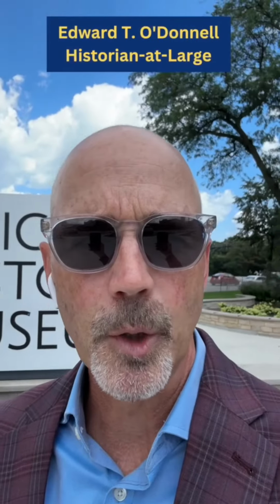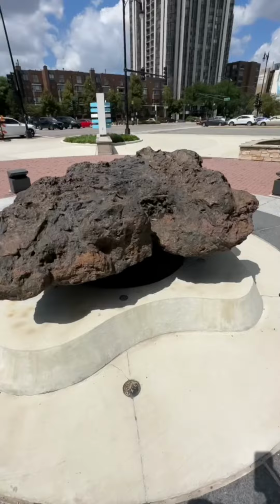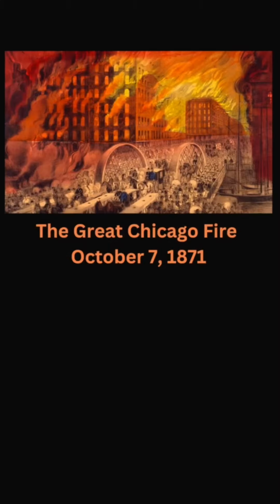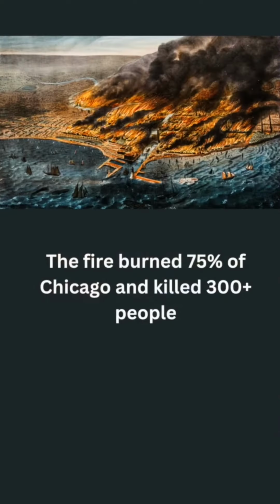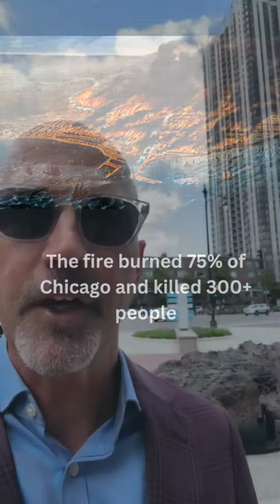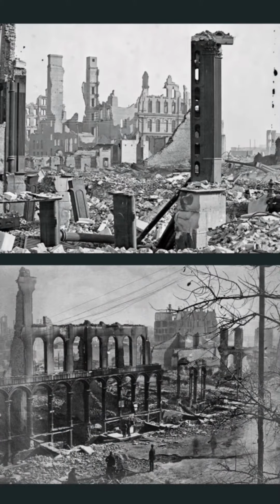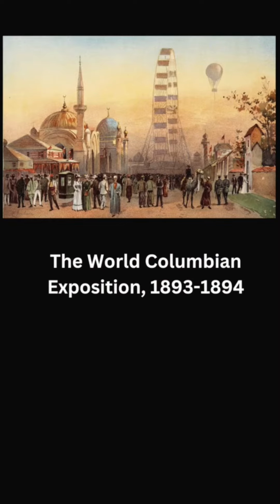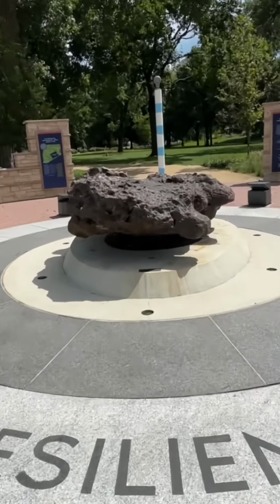Historian-at-Large Edward T. O’Donnell examines a relic from the Great Chicago Fire of 1871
History on the Road - Historian-at-Large Edward T. O’Donnell examines a relic from the Great Chicago Fire of 1871. It’s a 13,000 lb hunk of molten metal made from objects in a hardware and cutlery store that were melted by the fire